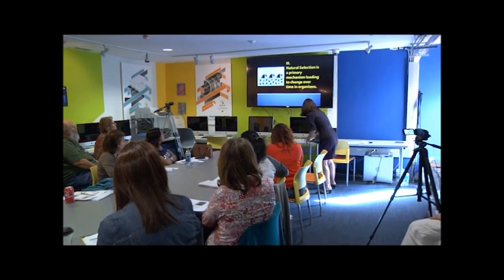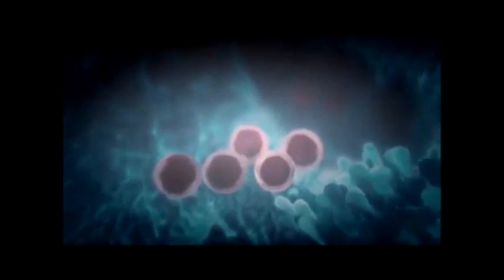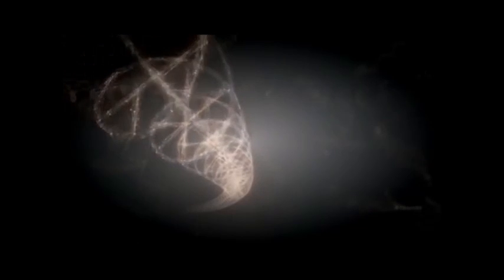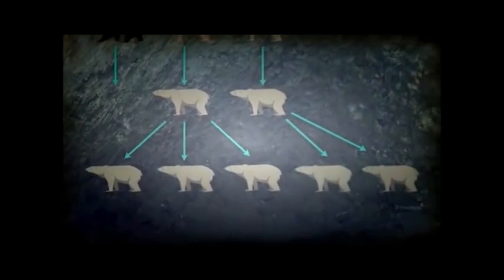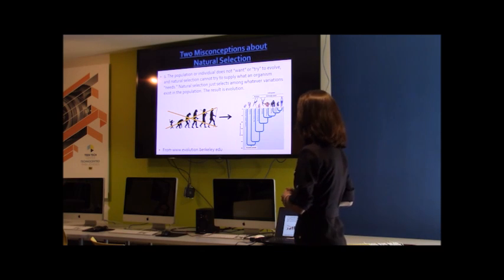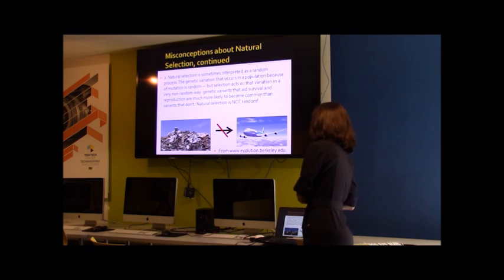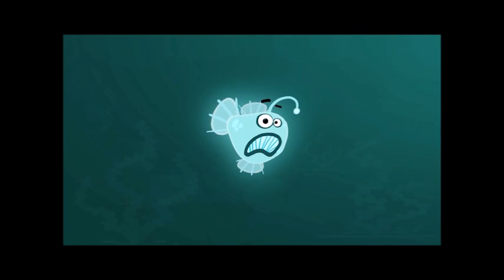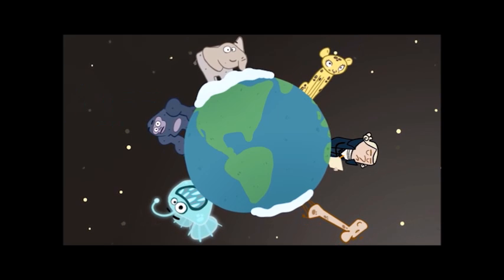TIES Workshop Part 3